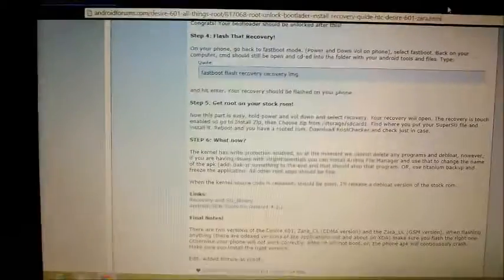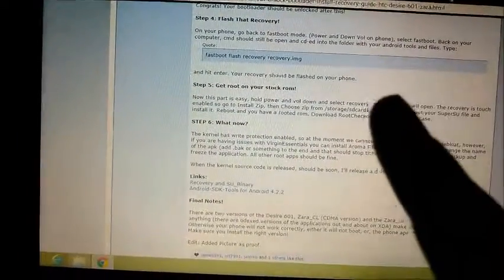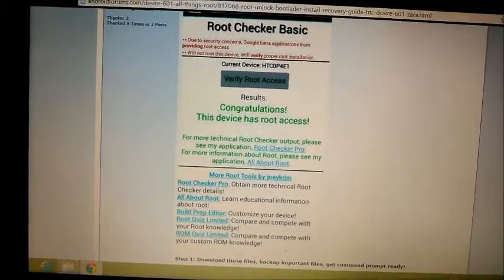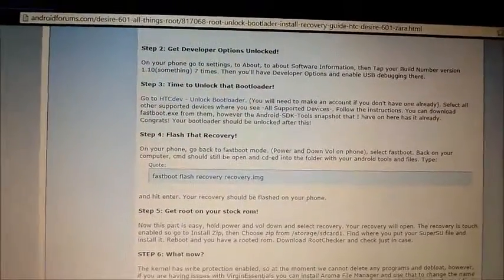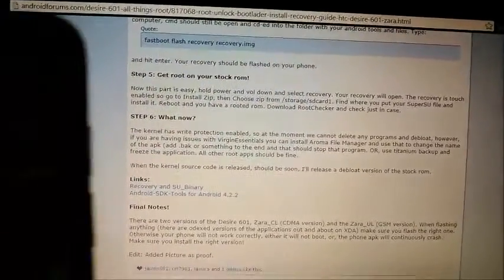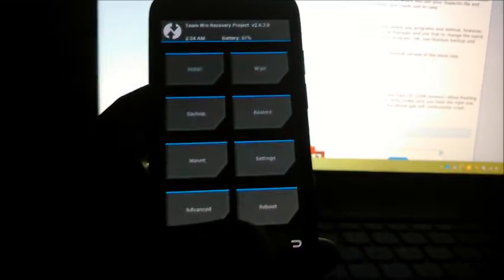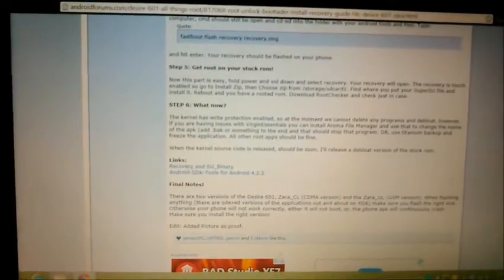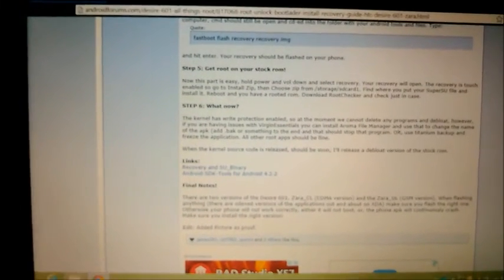HTC Desire 601 4.4.2 KK Root ( Zara CL )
I no longer have the zips since I don't own this phone anymore I deleted them off my Drive. Sorry for the inconvenience but you can them all on XDA forums.